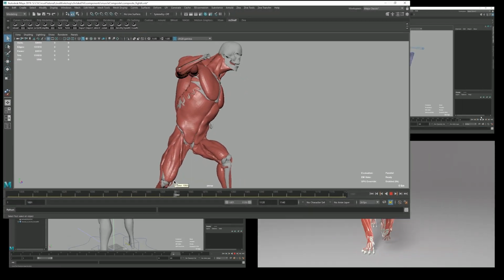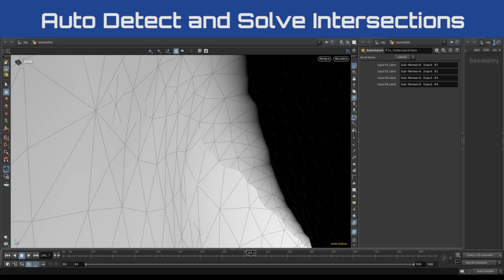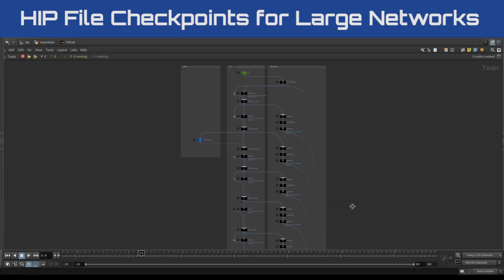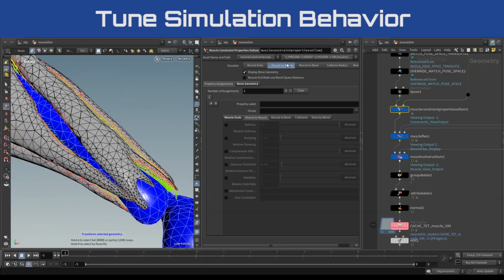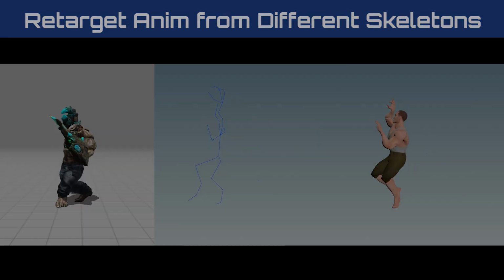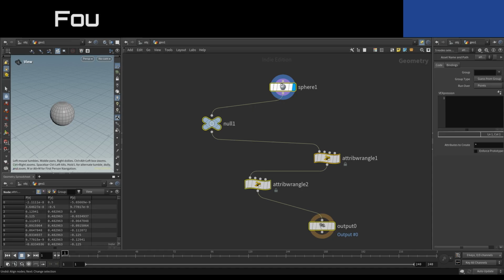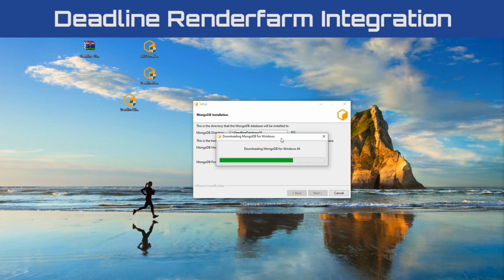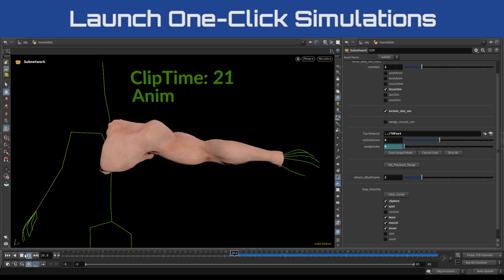[TRAILER] Master Houdini Muscle Simulation: Studio-Level VFX Workflow | 33+ Hours of Pro Training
Author: Noah Schnapp

Full Content Description:

Welcome to Mastering Houdini Muscles: A Studio Level VFX Workflow.

Simulating Muscles in Visual Effects has been a Long, Expensive, Frustrating Process.

THIS CHANGES NOW.

- Course Breakdown -
I. Course Introduction (FREE): 30 minutes
II. Intro to Simple Muscles in Houdini: 3 Hours 40 Minutes
III. Reconform Muscles Easily To Characters: 3 Hours 31 Minutes
IV. Intro To Complex Muscles in Houdini: 1 Hour
V. Automatic Preroll Generation for CFX: 8 Hours
VI. Studio Level Pipeline and Simulation: 15 Hours 30 Minutes

In this Training Series, You'll learn the secrets behind Advanced Visual Effects Muscle Simulation. While other training series make the mistake of teaching a slow, high resolution asset, we're going to make most of our time using simpler mesh for faster iteration.

We'll learn how to reconform muscles efficiently to any character and how to procedurally solve intersections so a Human Artist doesnt have to manually touch things up. We're going to cover simple and complex muscle examples, a variety of resources, and discuss real world physics, properties, and how certain values affect behavior.

We'll set up an efficient, reusable pipeline including large networks with multiple file checkpoints so you can easily jump in at any point along the way. We'll create a baseline character where we can adjust attributes that can be inherited to all of our future characters to get you up and running in a fraction of the time.

We're going to look at the advantages and situations where we can leverage Franken-Muscles and Multi-Muscle setups and create a switch so we can easily blend between them. We're going to discuss how we can use only our asset to procedurally generate the Tissue and Skin volumes and learn efficient ways to store data so we can easily change topology or point count order any time we like.

The next section is all about tuning muscle behavior. How To Flex, inflate, and jiggle exactly the way we want. Then we're going to discuss how we can procedurally create masks to blend our simulation back onto only certain parts of our character.

One of the most valuable chapters in this training series discusses Automatic Preroll Generation. For years this has been a Manual Human process. We're going to learn how we can procedurally generate and adjust this with simple sliders. Not only are we going to learn how to retarget animation from differently proportioned characters to any asset, but we're going to learn how to start our simulation from any part of the animation using the Automatically Computed Best Rest Pose, Ramp up, and Pre-Animation Momentum. This means if you have a shot that's 2000 frames long, you can now start at any point and choose where and how to blend in your simulation throughout the whole shot. We'll also discuss Neutralizing and Restoring Locomotion to fix Super-Hero-like movement that moves too far and too fast over the course of our timeline. The best part is this network can be used for Cloth, Hair, or any of your Character Effects needs.

While this training series primarily focuses on muscle simulation, we're going to cover foundational Houdini knowledge and concepts useful to Everyone. This is a valuable introduction series to programming and tooling in Houdini covering Python, Vex, VOPs, HScript, and UI Design.
Then We'll dive into topics that bring this workflow from Independent Artist to Studio level. We'll cover SubNets, Automated TOPNetworks, FileCaching, Wedging, and Logging with User notification.
Next we'll look at Optimizing our Simulation Speed by integrating Deadline Renderfarm submission and support to take advantage of all the computing power at our fingertips. We'll look at solutions to possible problems, pitfalls, and errors so you don't have to waste time solving them yourself.

At the end of this training series, you'll be able to simulate any Animation from any Part of the Animation with the click of a button.

No more Messy Manual Setups.

We're going to create all this just with Houdini.

This course is for Intermediate to Advanced 3D Artists and Studios looking to take their Character Effects Simulation Pipeline to the next level supporting even the most challenging shots of Today's VFX.

Let's jump in and get our Flex on with over 33 hours of video material in this training course.

Main Takeaways:

- Build a flexible, reusable muscle pipeline from scratch.
- Automate complex workflows for faster iterations.
- Learn to reconform muscles and assets efficiently.
- Optimize simulation speed using parallel processing and render farms.
- Create fully procedural setups without extensive coding.
- Understand advanced Houdini tools like TOP networks and automated caching.
- Apply the pipeline to games and VFX projects at a studio level.